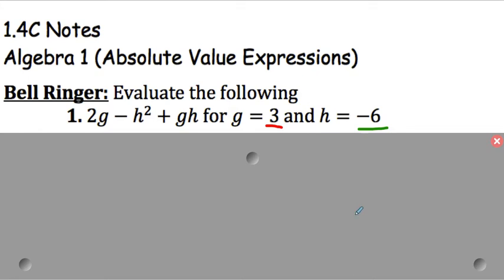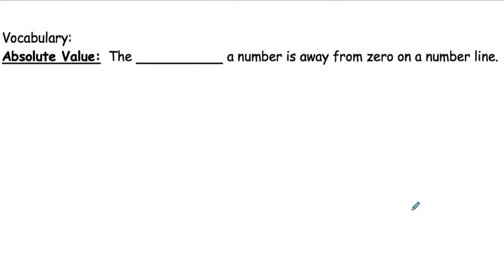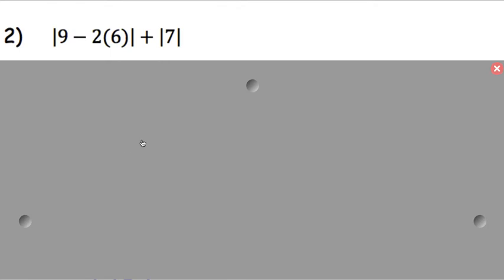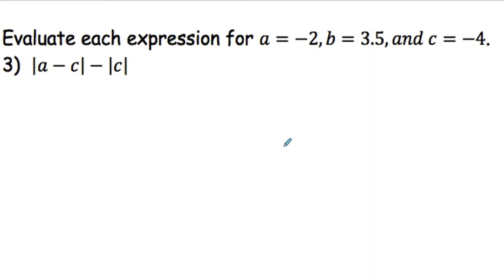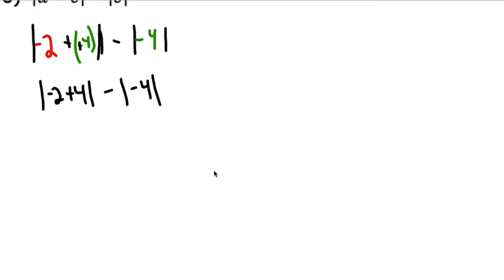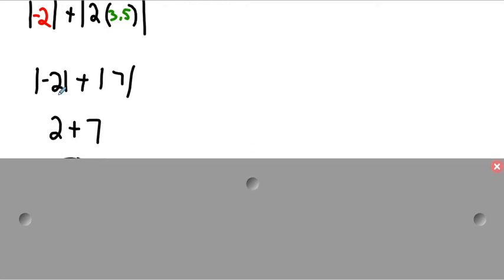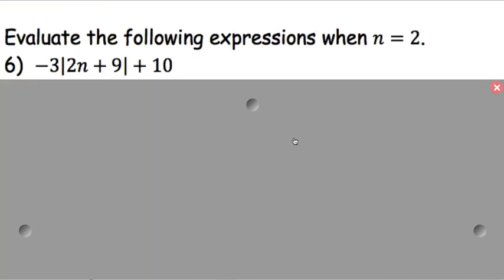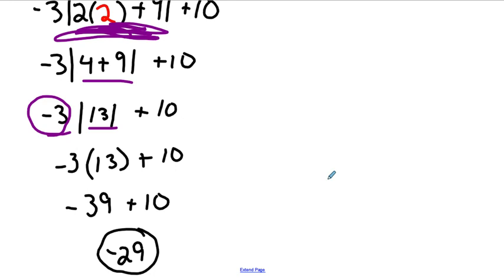Algebra 1 - 1.4C Notes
Order of Operations with absolute value